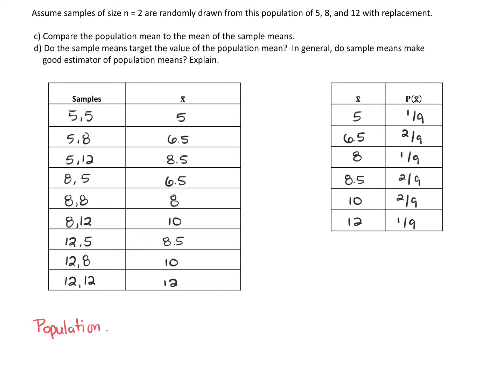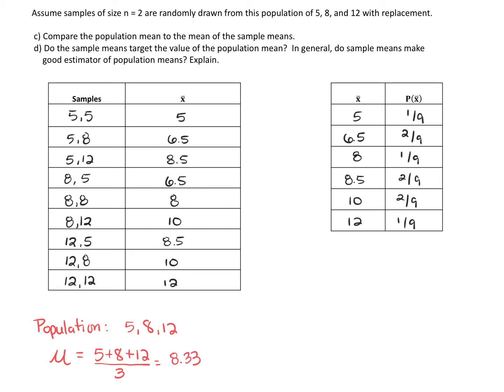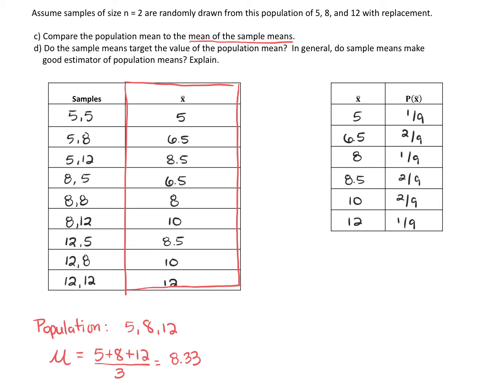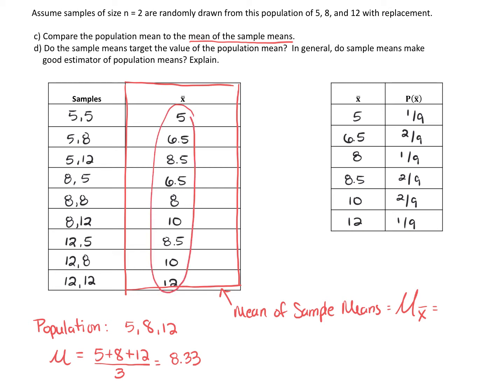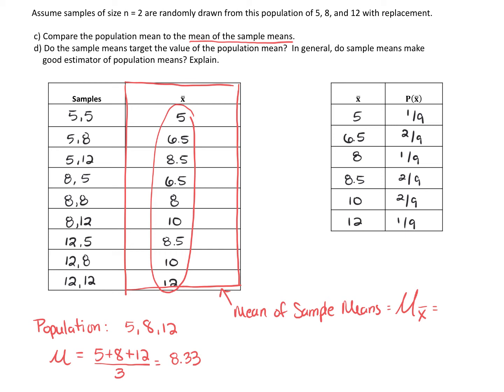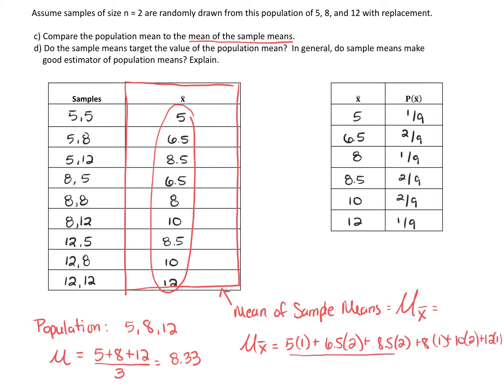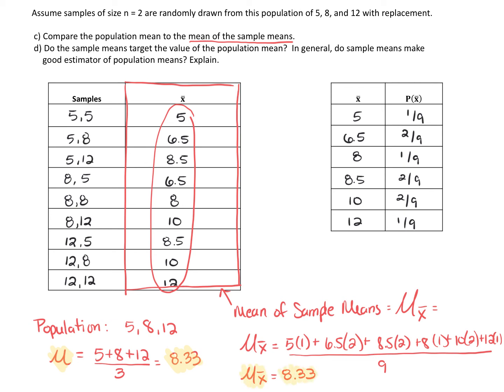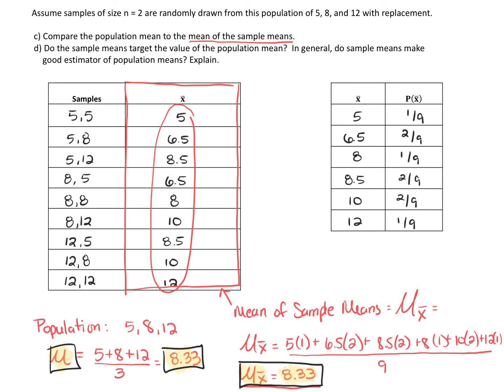Probability Distribution of Sample Means - Example (part 2)